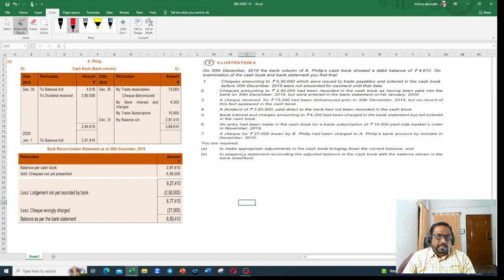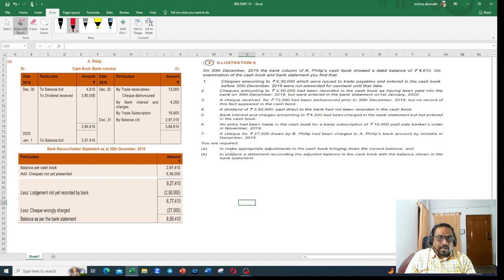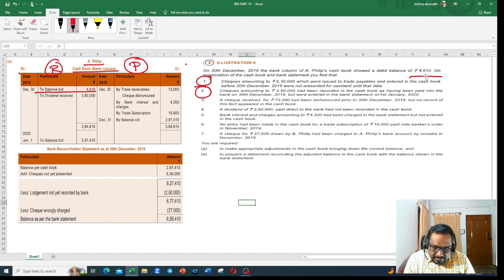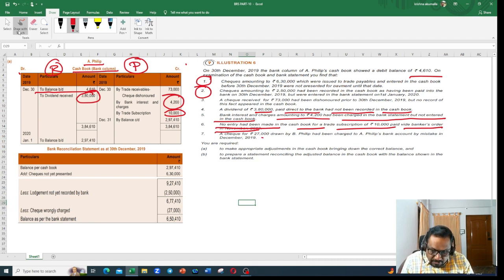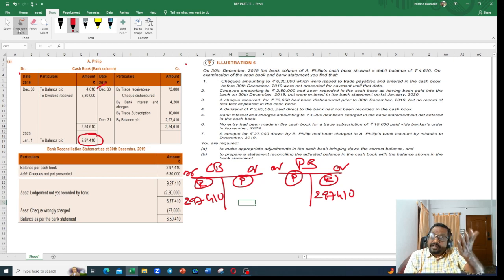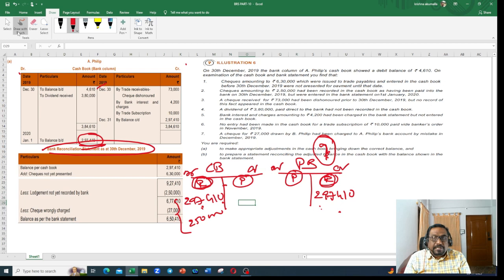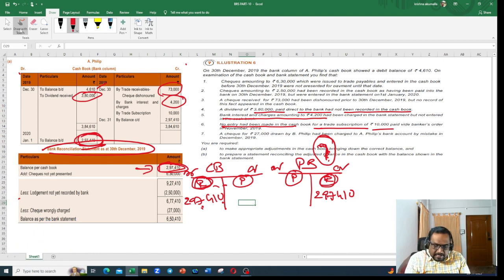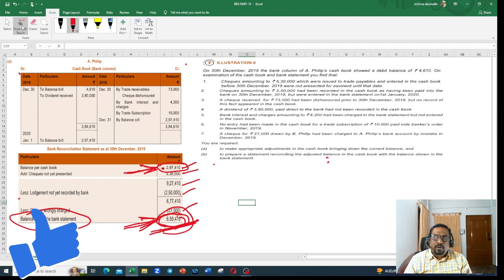BANK RECONCILIATION | ILLUSTRATION-6 FROM ICAI FOUNDATION MATERIAL EXPLAINED| PART-10